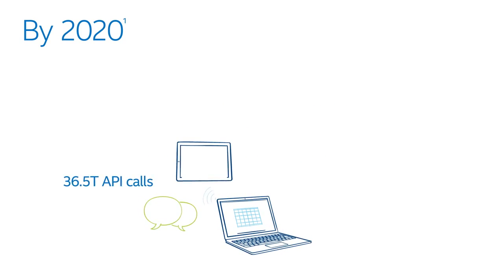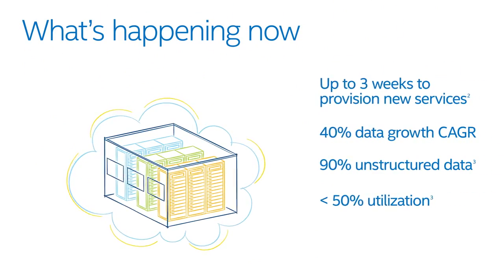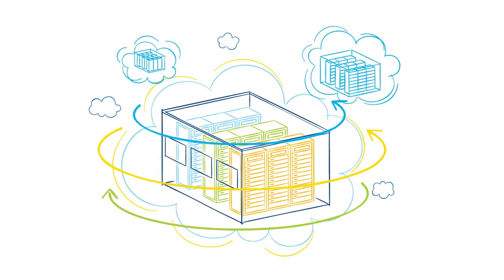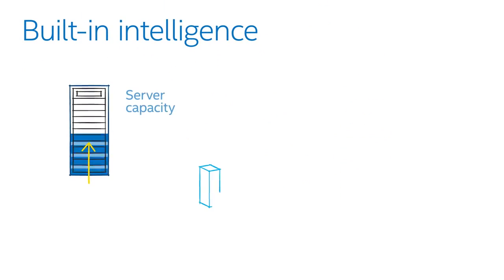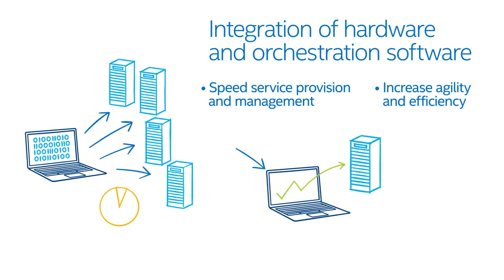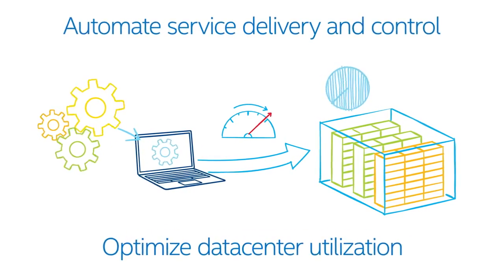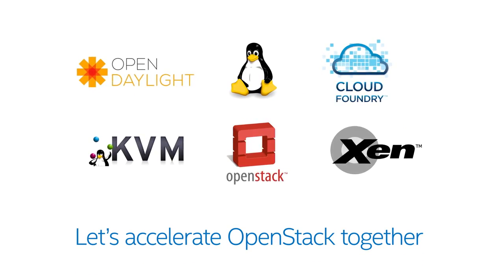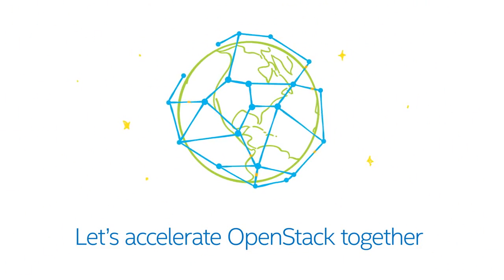Intel Helps Re-Architect the Data Center with OpenStack Cloud Software | Intel Business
We're in a world where devices, data and services are growing faster than Data Centers are able to handle. Keeping up with the demand will require re-architecting the Data Center to create a software-defined infrastructure or SDI. To achieve SDI, Data Centers need to orchestrate their virtualized environments. Working with the open source software community, Intel is helping take OpenStack to the next level, with built-in intelligence that allows software and hardware to work together seamlessly, providing automated service delivery and optimized utilization.